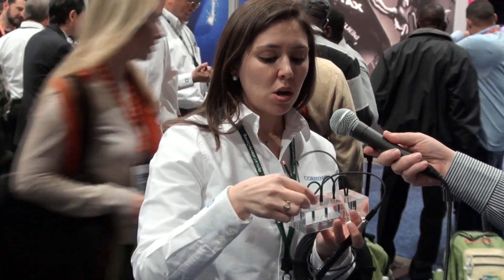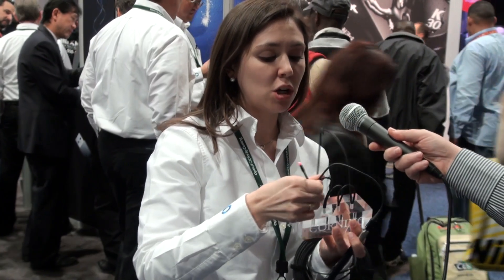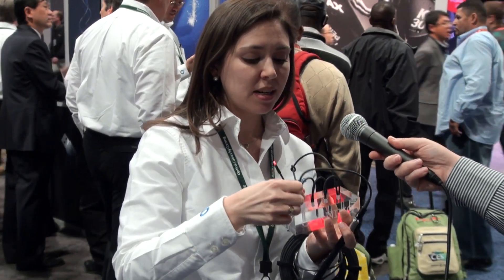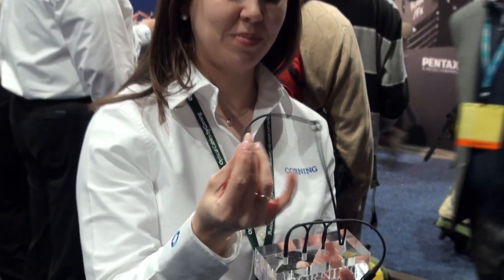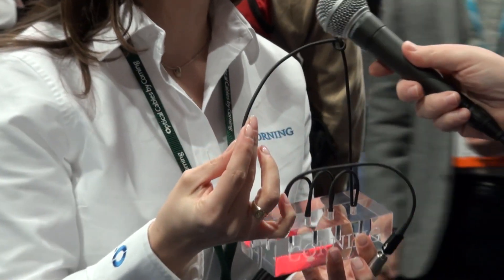Live from CES 2013: Corning talks Optical Cables by Corning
Corning's Gabriela Allen discusses the benefits and consumer uses of small, flexible and lightweight Optical Cables by Corning - a new product from Corning, launched at CES 2013 in Las Vegas.